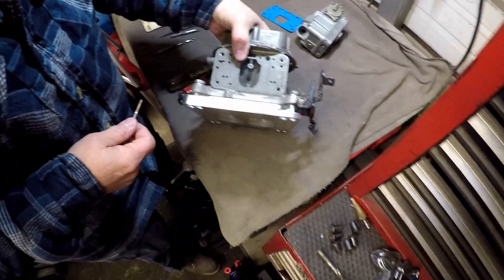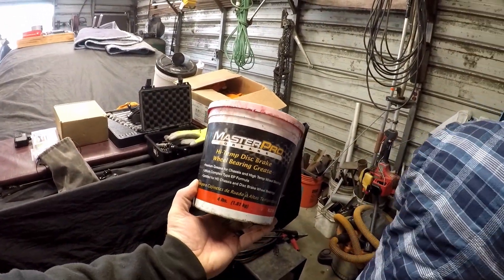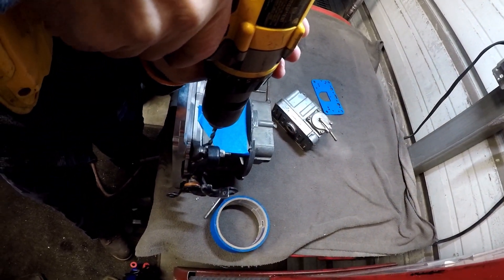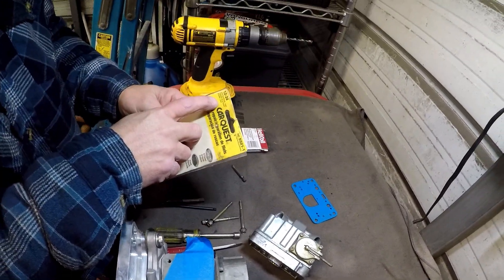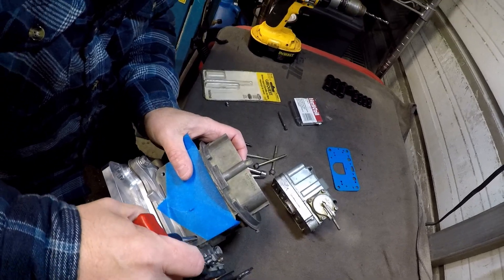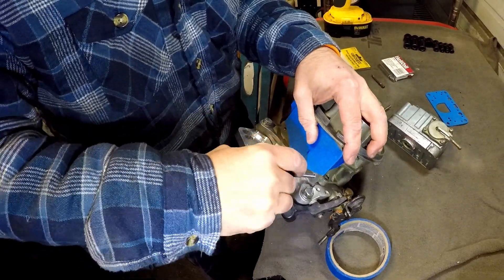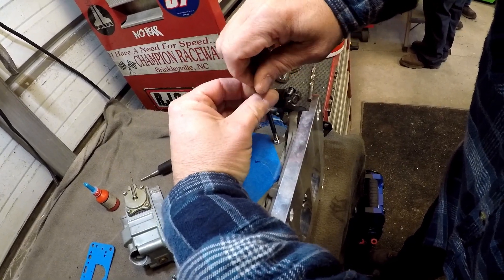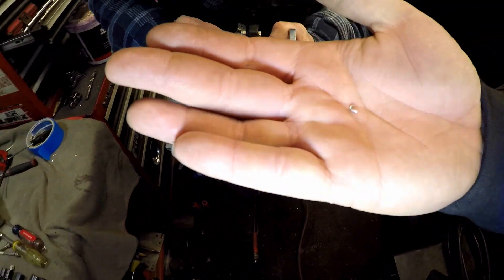Installing Heli Coil in a Holley Carburetor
Just a couple idiots drilling on a perfectly good Holley

Maybe it will work again?

HeliCoil